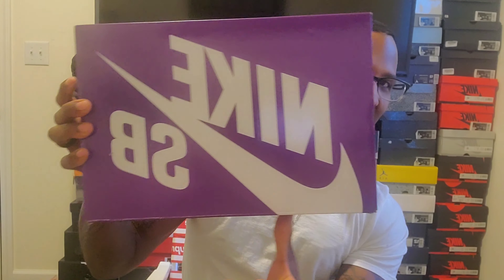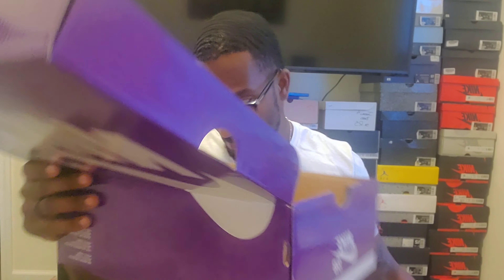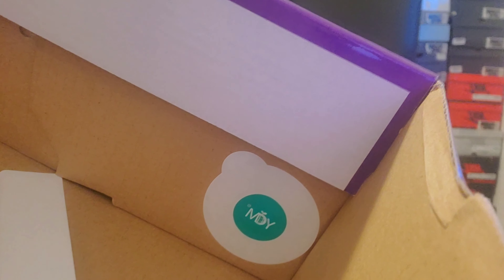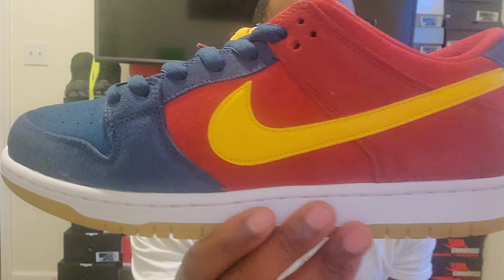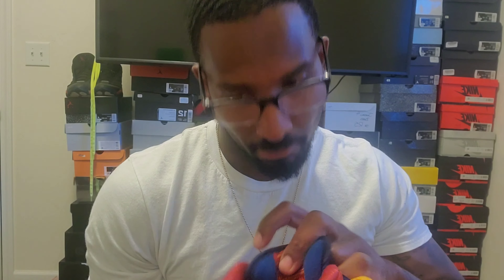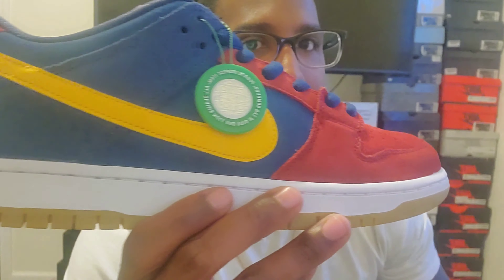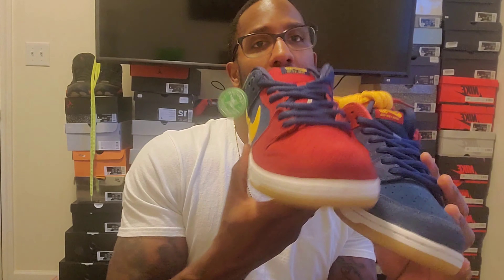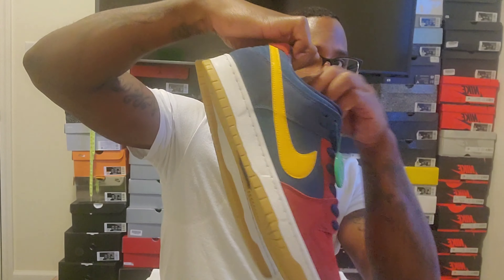Barcelona Nike SB Dunks